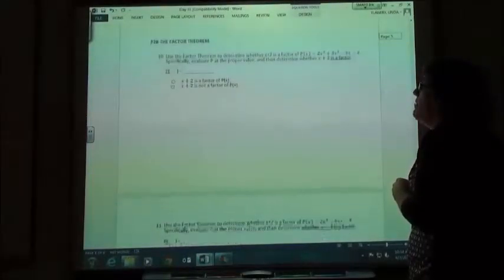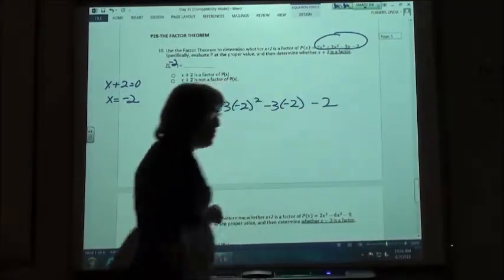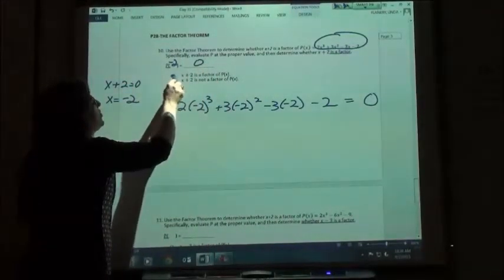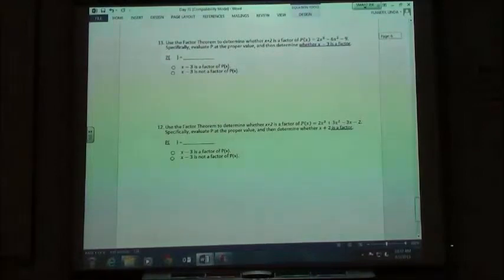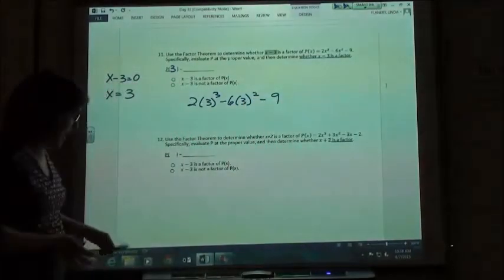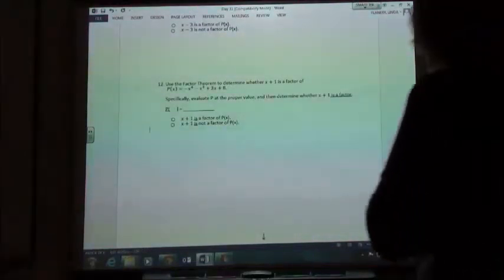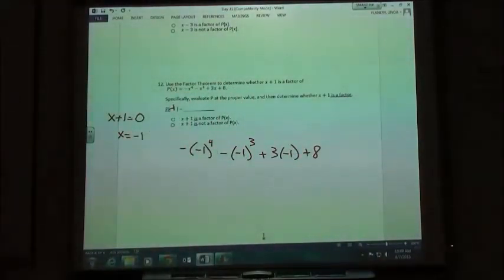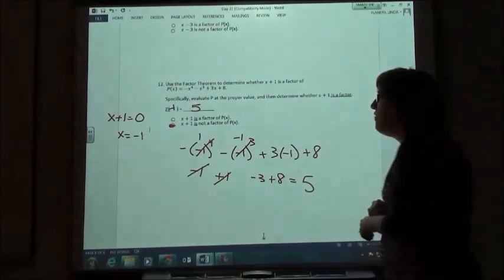P28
College Alg.